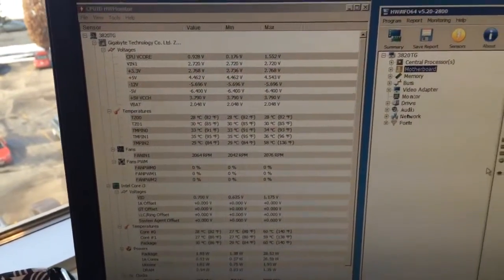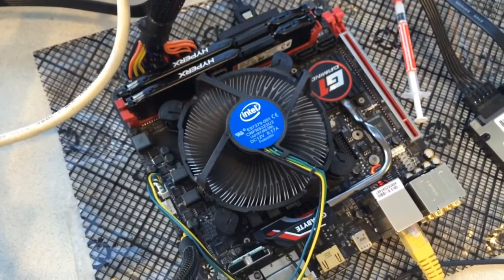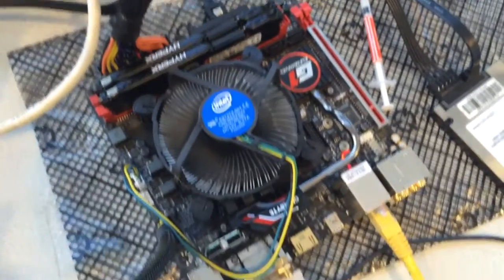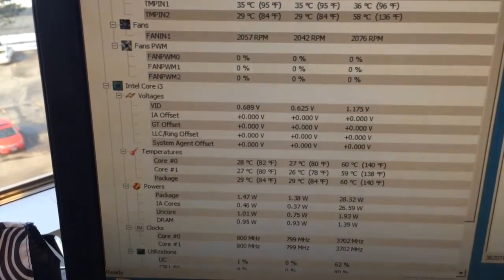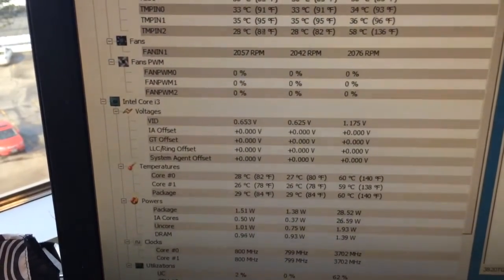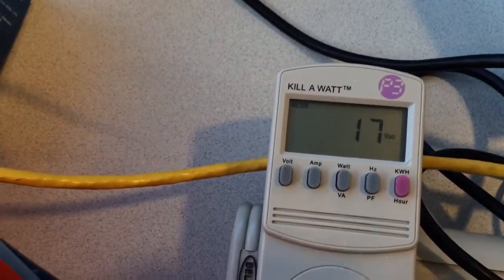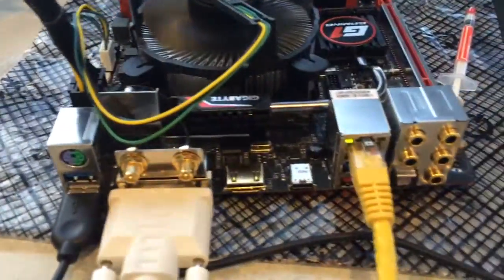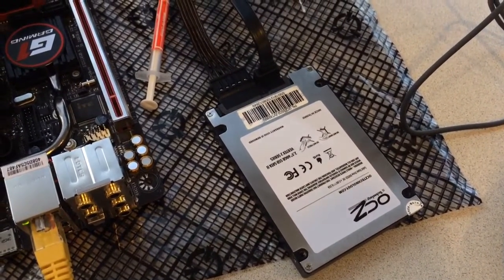Intel I3 6100 power consumption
Quick test of Intel I3 Power Consumption at idle.

Specs

Gigabyte Z170N-gaming 5
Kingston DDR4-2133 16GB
I3 6100 stock cooler
Ocz agility 2 60gb ssd

17 watts idle